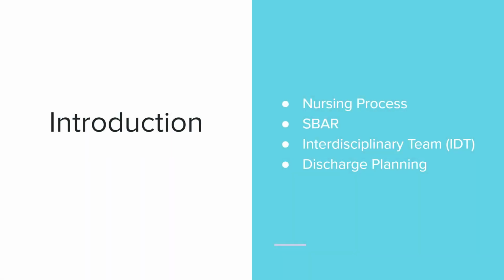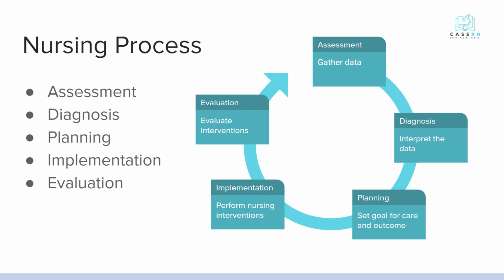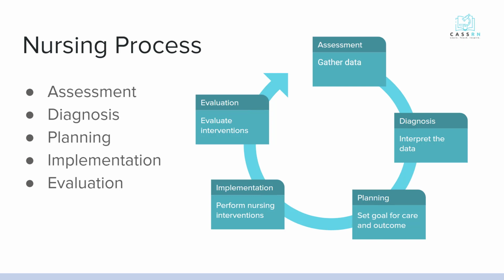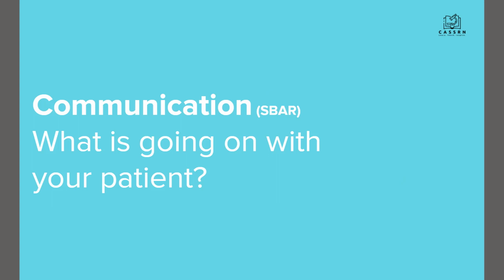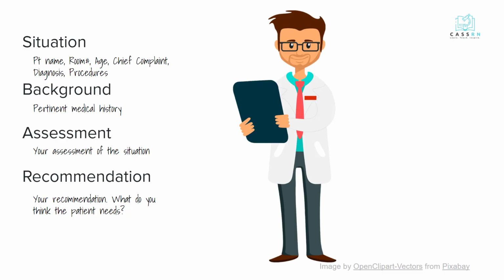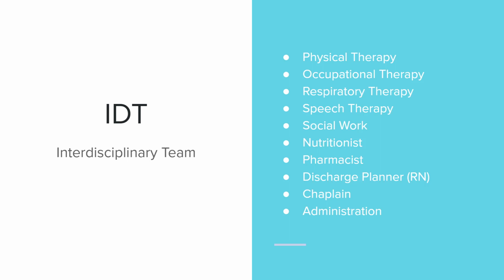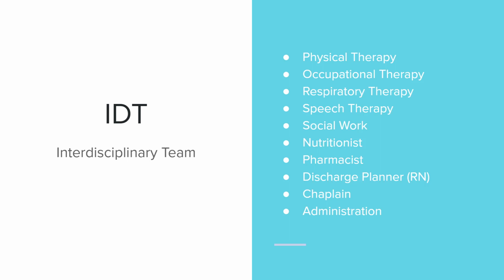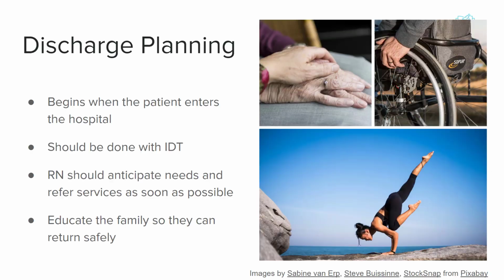Nursing Process, SBAR, IDT, Discharge Planning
In this video I talk about the nursing process, how to effectively use SBAR communication, who is part of IDT and what they do, as well as the importance of good and effective discharge planning.